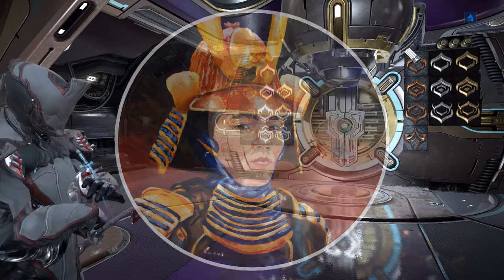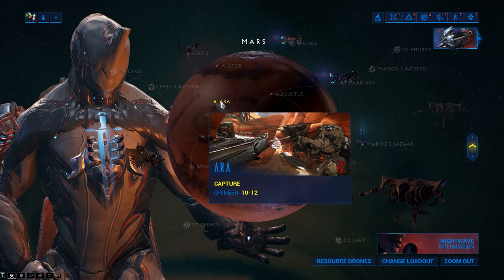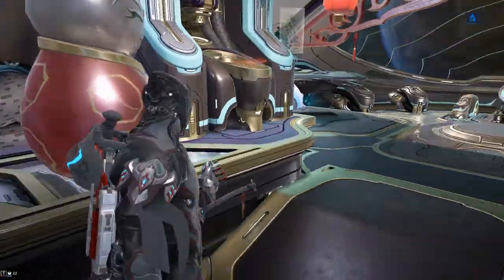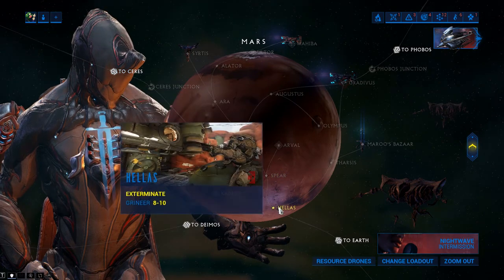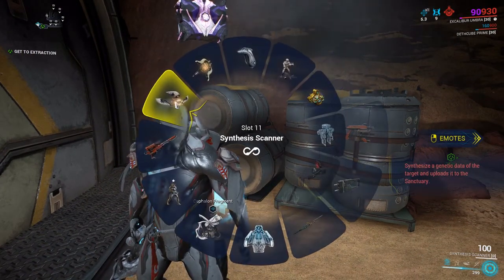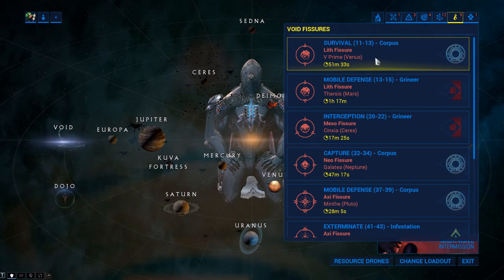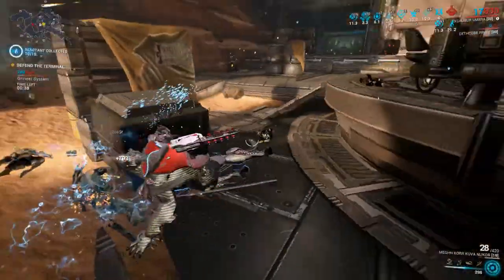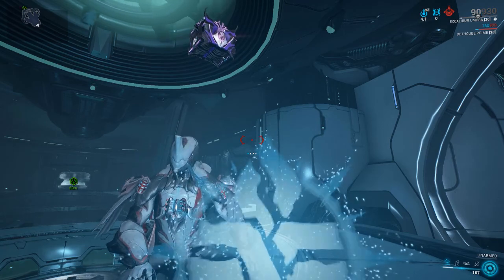How to Complete the Phobos Junction and Scan Cephalon Fragments! Warframe 2022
Stuck on Mars and need to get to Phobos? See all the steps to do the Phobos Junction in Warframe. Learn how to find and scan cephalon fragments, open 3 lith void relics, and get 150 kills in one mission on Mars.

0:00 Intro
0:51 Defeat 150 Enemies in a Single Mission
3:44 Scan 3 Cephalon Fragments on Mars
8:25 Open 3 Lith Void Relics
12:14 Doing the Junction